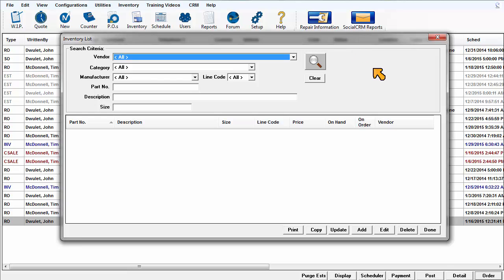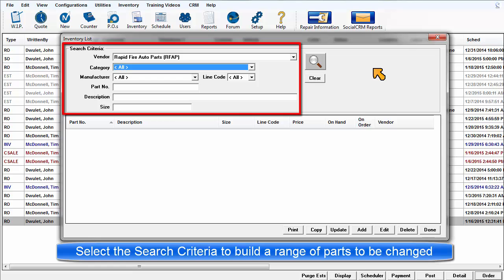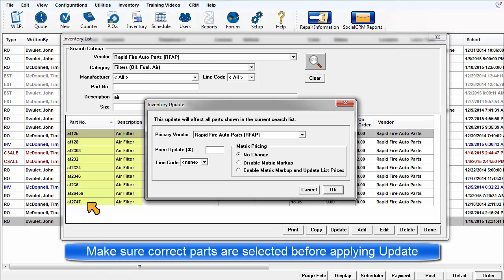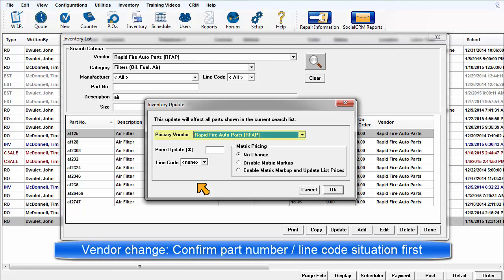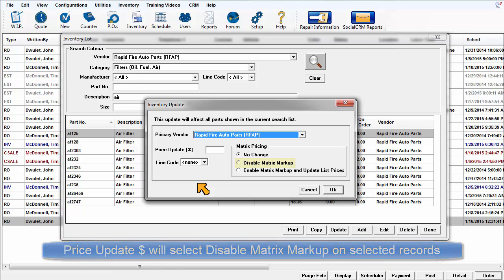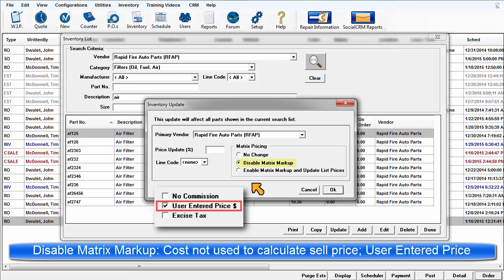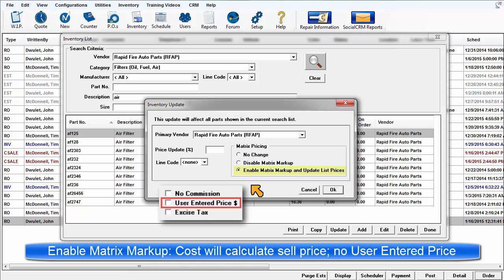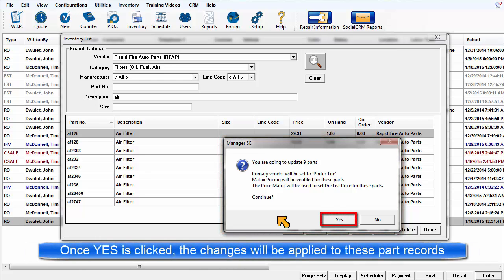ShopKey Mgmt SE - Inventory: Update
Overview of the Inventory Update options to make changes to a selected group of parts all at once, instead of editing and saving record changes one at a time.